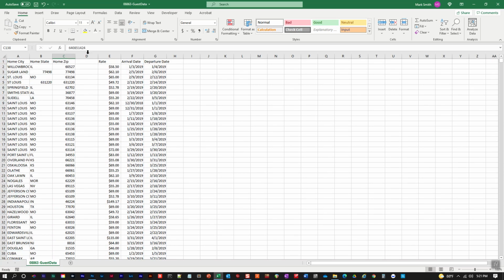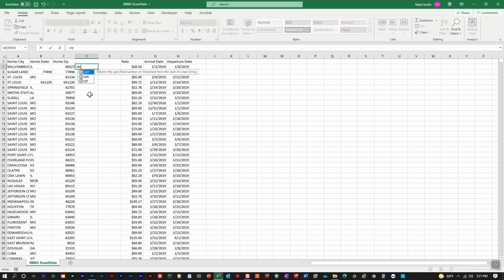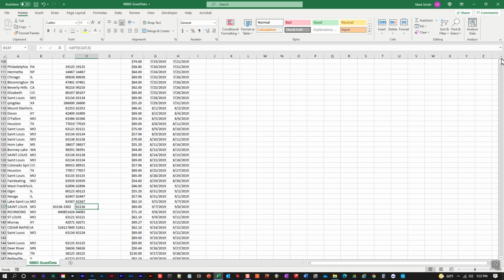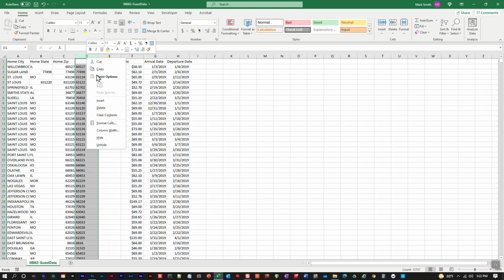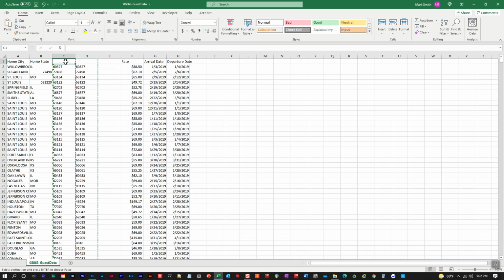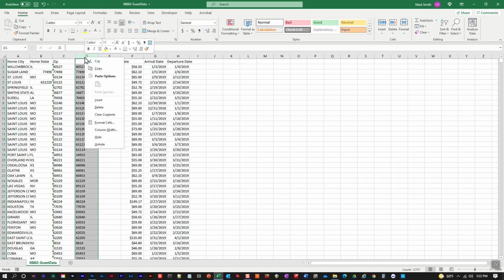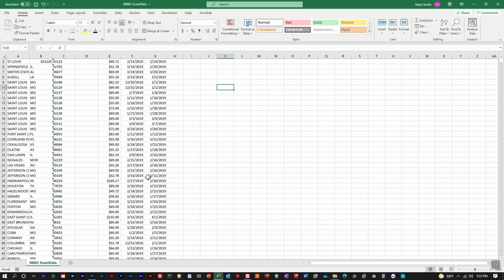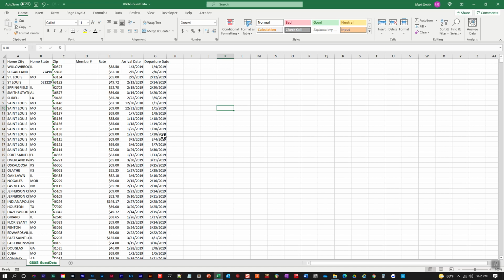Google Analysis + R Programming - Cleaning Zip Codes in Excel to all be 5 digits for upload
This is for my case study for the Google Analysis + R Programming offered though Coursera. This is the first step cleaning my raw data to be imported to tableau. the left function in Excel makes changing text or number data very fast and simple.